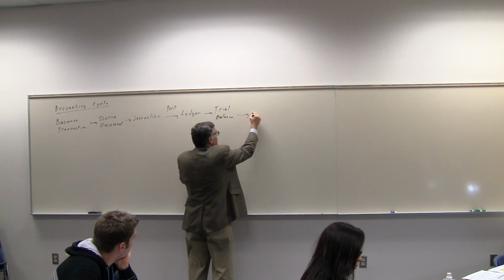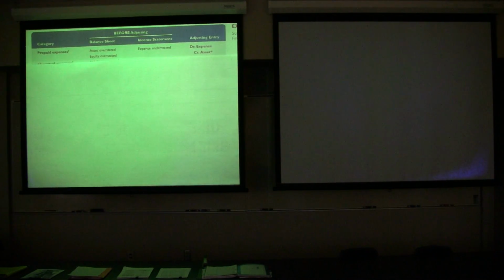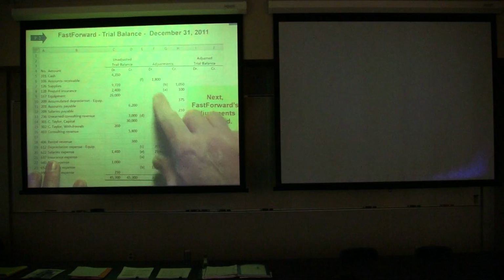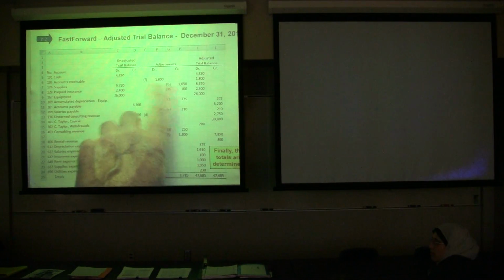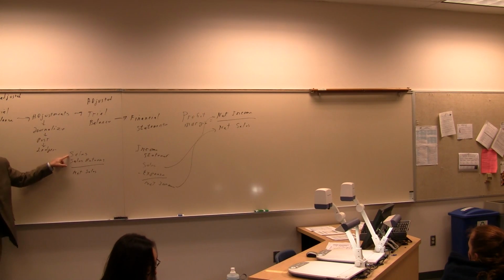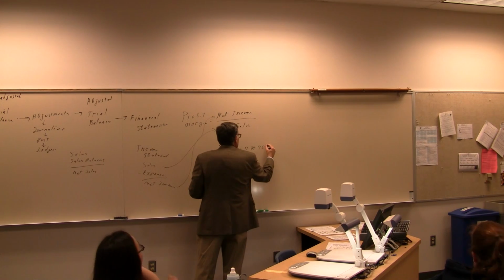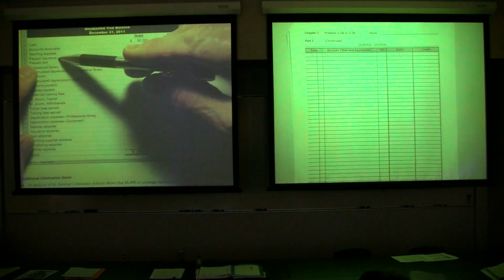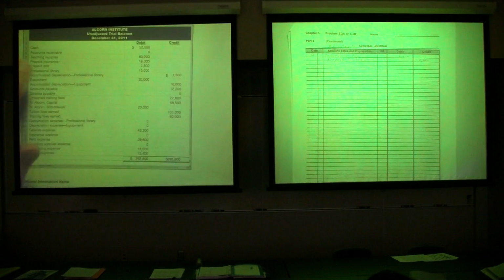Adjusting overview and practice 1